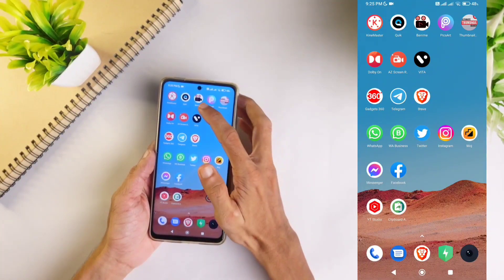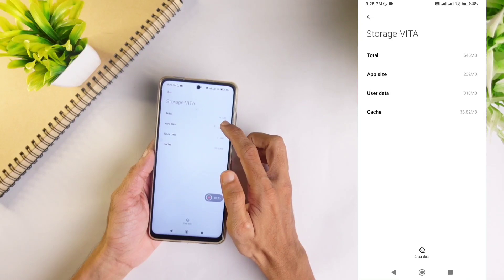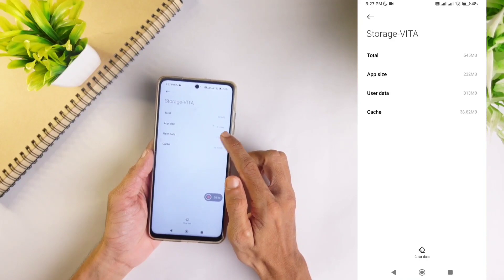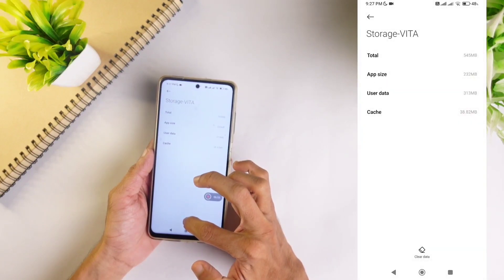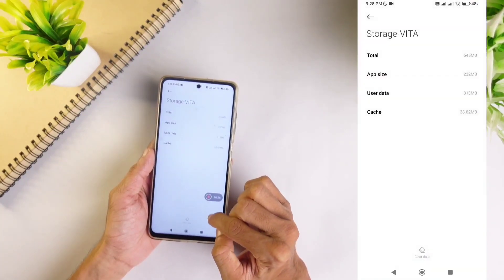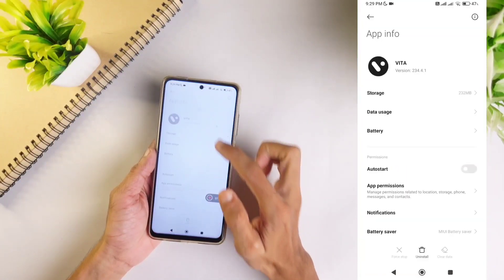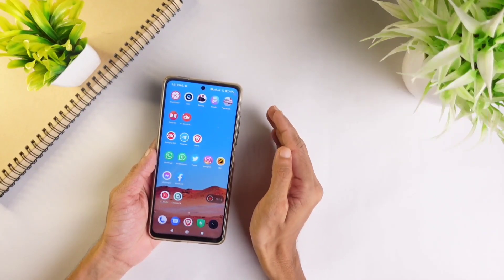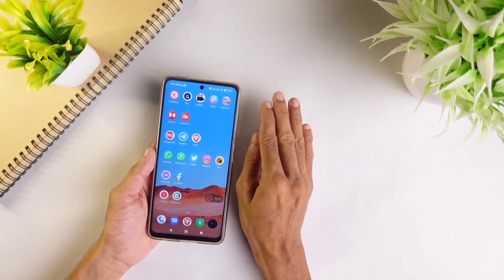How To Uninstall Apps Or Application In Any Android Phone Correctly | Delete App Properly | English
in this video we will be telling about how to uninstall app or application in any android phone correctly and how to uninstall app properly. before uninstalling any app or application in android smart phone you should clear user data and cache. lets check about how to uninstall app or application in any android smart phone properly and correctly in english